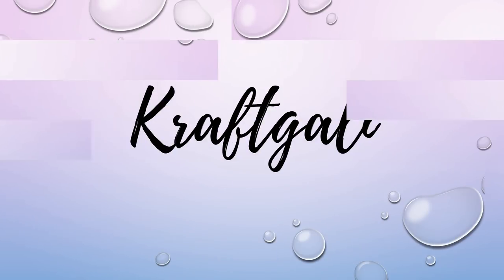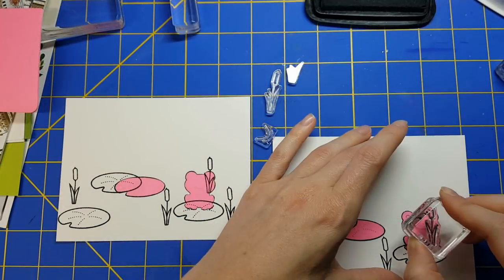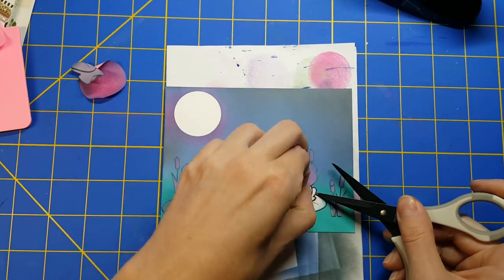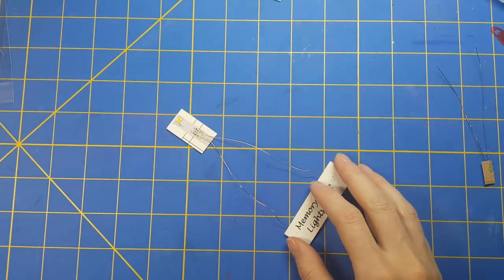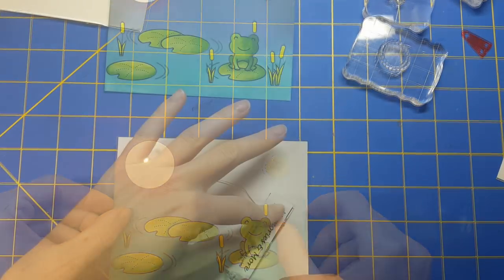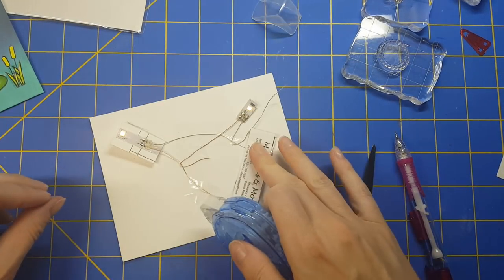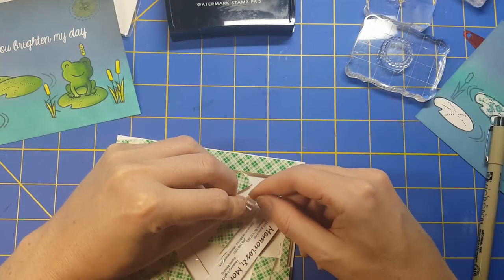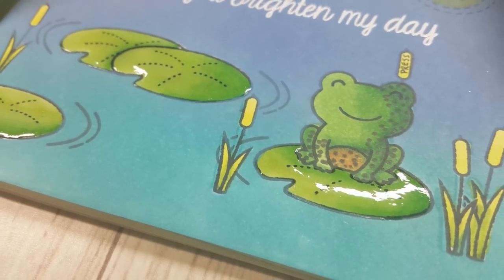Easy Light Up Cards with Memory Lights and Lawn Fawn Toadally Awesome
Hello everyone!!! Thanks so much for crafting with me today.  I'm doing a Design Team Project for Kraftgali using these SUPER easy Memory Lights to bring a little summer our way!  I think we are all ready...at least for Spring.  Memory Lights take the guess work completely out of interactive, light up cards!  LOVE THEM!  Thanks for stopping by.  Let me know if you have any questions.

Lawn Fawn Summertime Charm